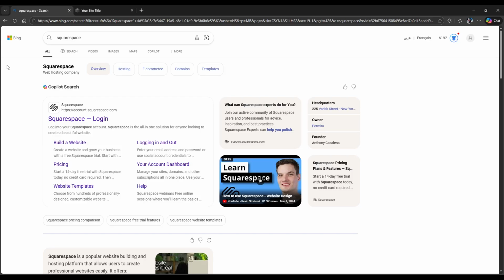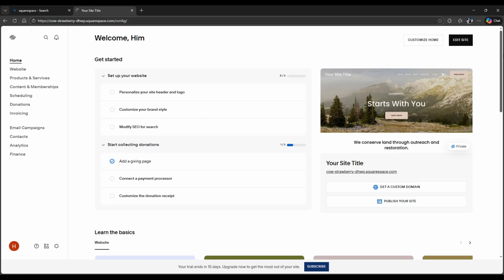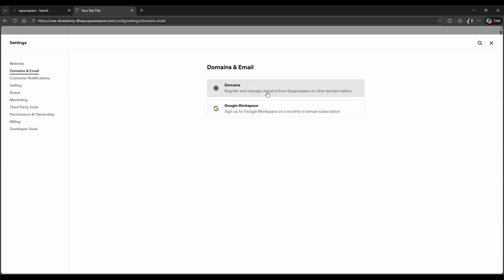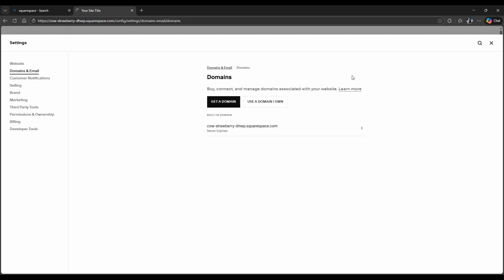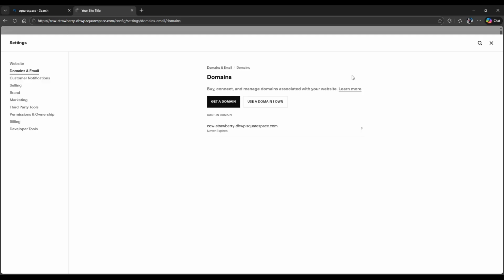How To Connect Squarespace To Email Forwarding ! Tutorial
Today we talk about connect squarespace to email forwarding,squarespace,squarespace tutorial,how to connect a domain in squarespace